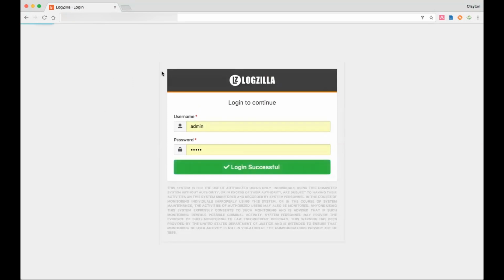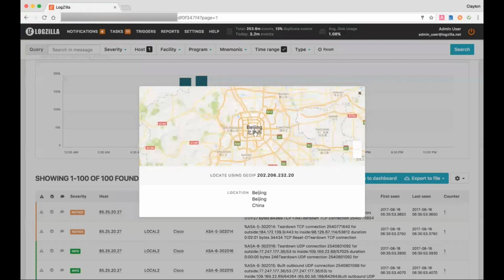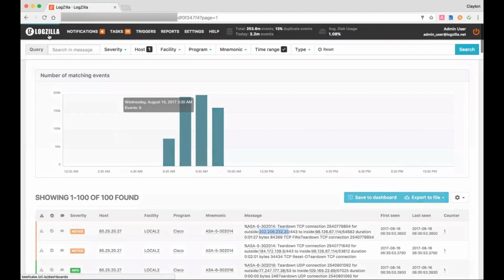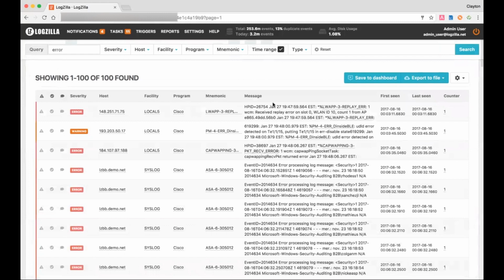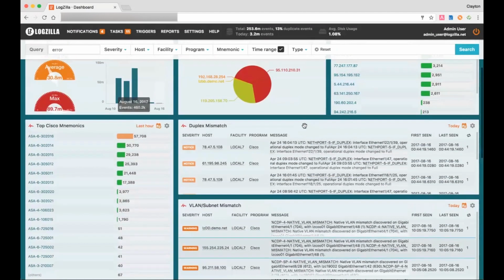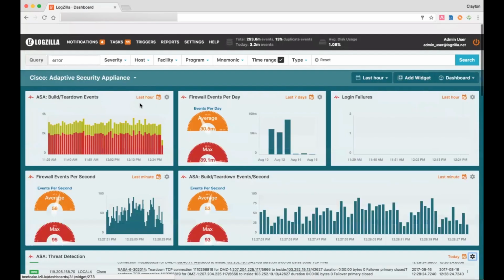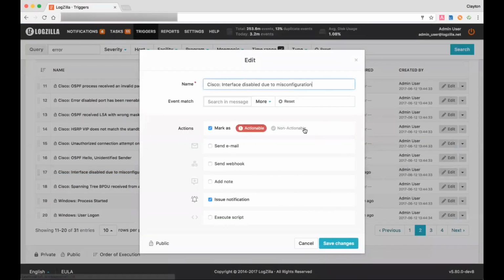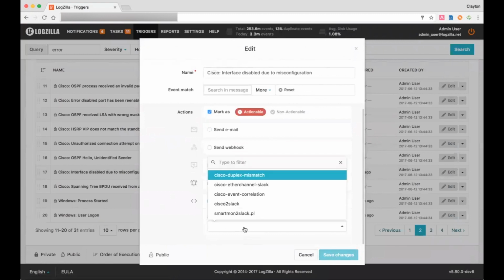LogZilla in less than 5 minutes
This short video provides a brief overview of LogZilla's NetOps Platform. LogZilla installs in 5 minutes and takes mere seconds to start showing immediate value using our built-in dashboards and automation triggers.